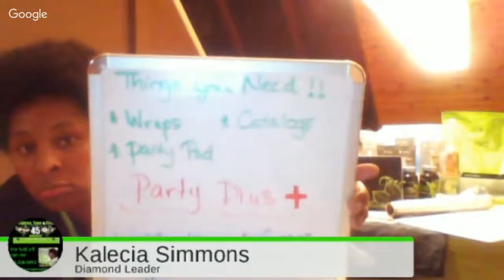Wrap Parties 101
This is going to be a crash course on how to host a wrap party!!! If its your first or your an expert at parties this will be a great way to learn some tips and tools to help maximize your loyal customer and distributor rate at the party!!!